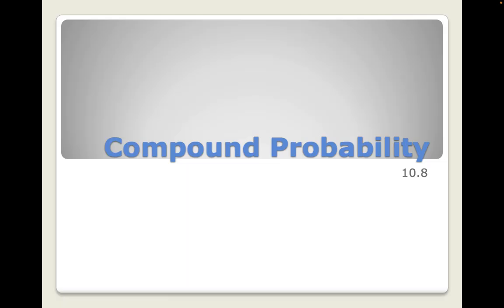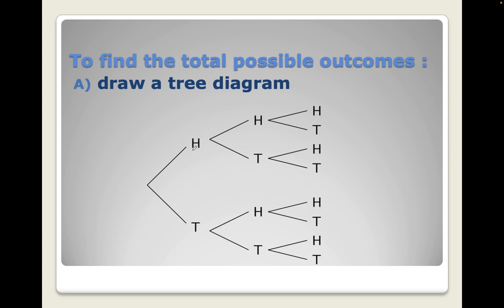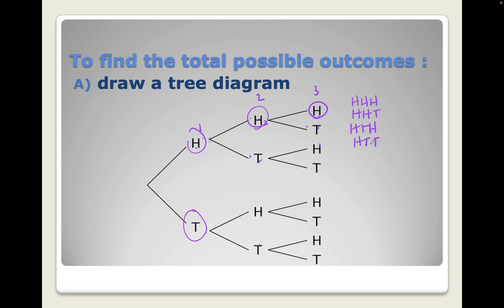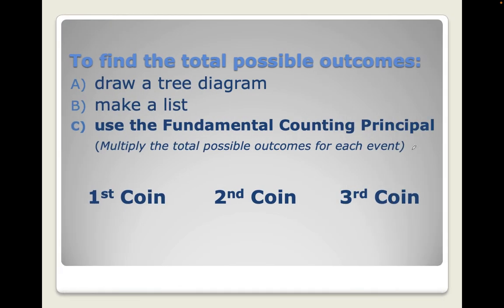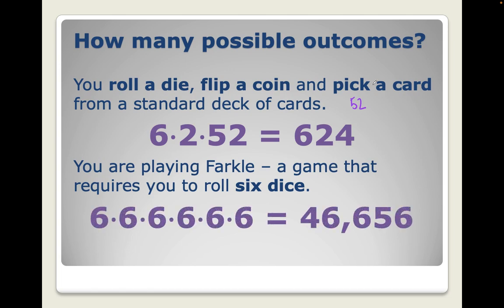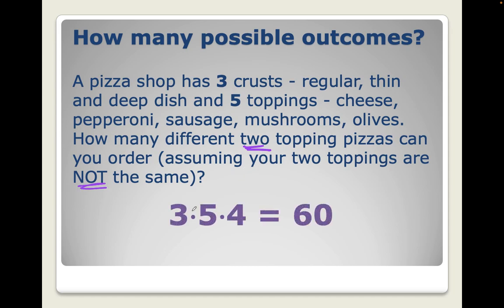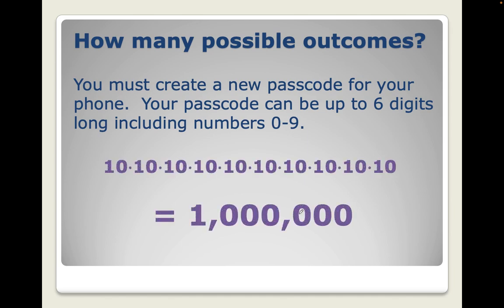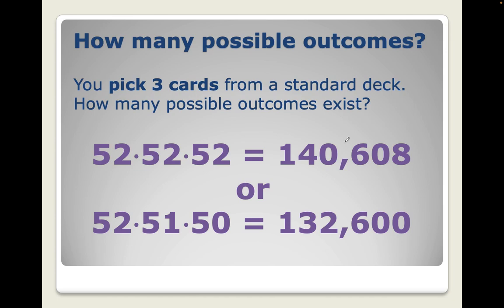10.8 Compound Probability (Part 1)